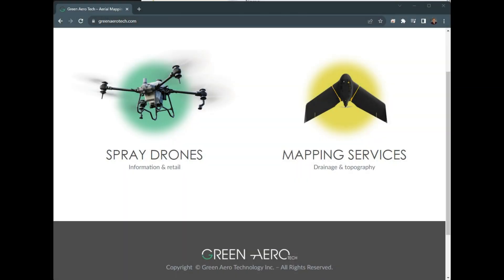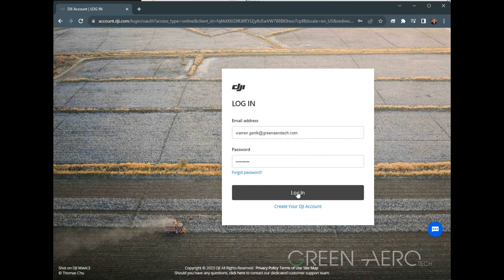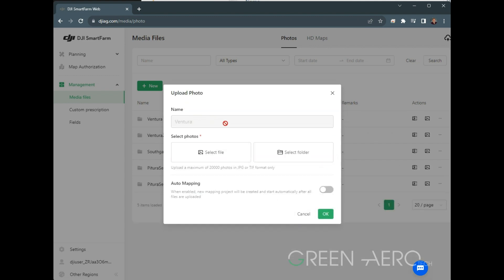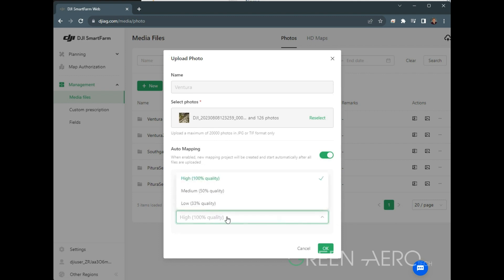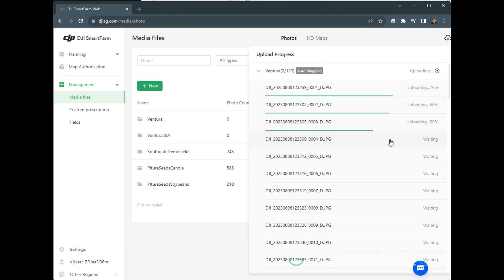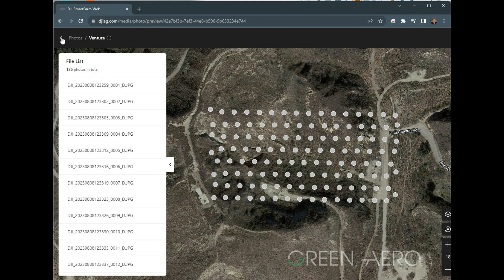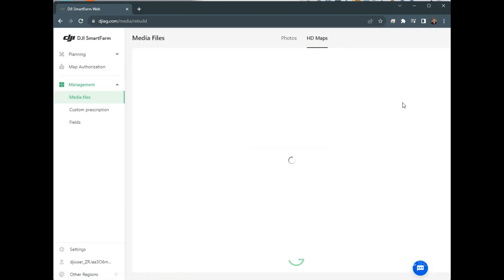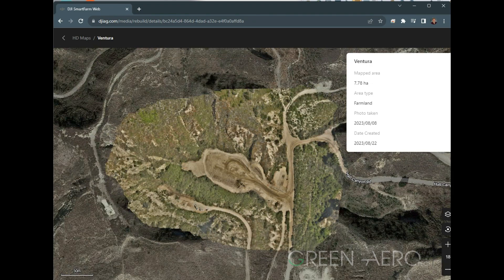Uploading and Processing Mavic 3 Data in DJI Smart Farm Web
In this brief tutorial, you can learn how to upload imagery from your Mavic 3 to DJI's SmartFarm Web platform and process it automatically into a map for your DJI Agras T40 smart controller. This will give you the highest accuracy when you are creating boundaries and flightplans for your spray drone applications.